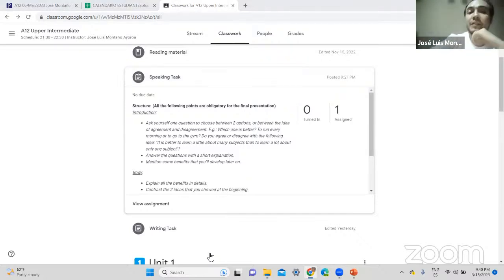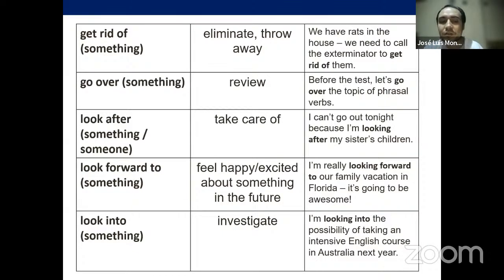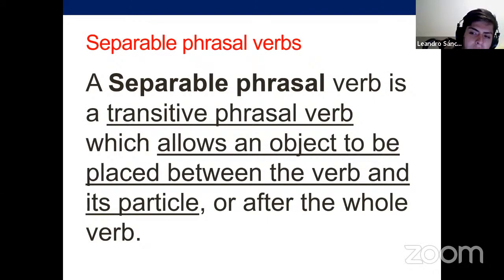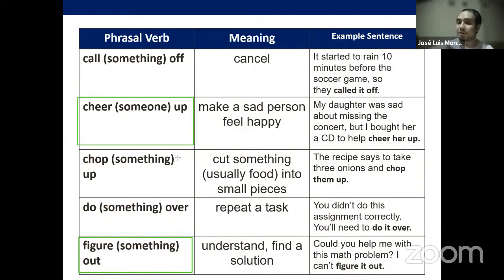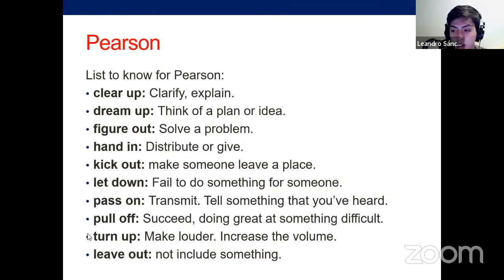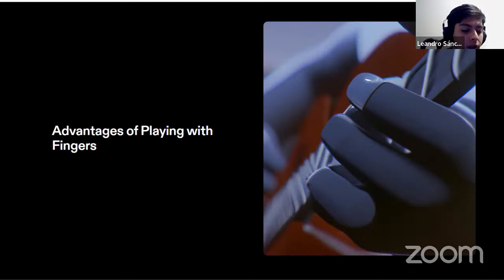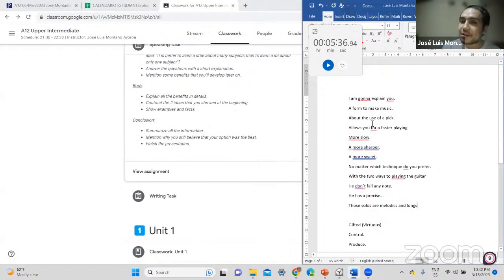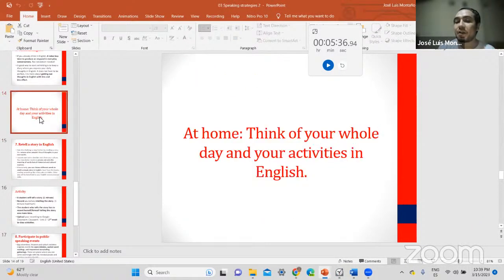8/8 TOEGAONEON83 1601-1601